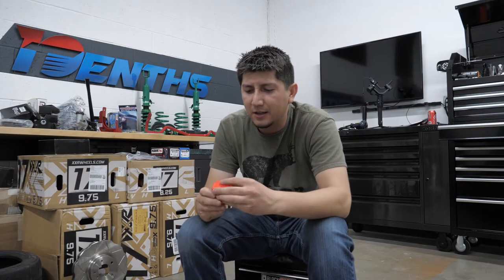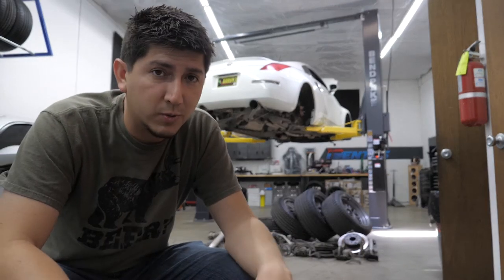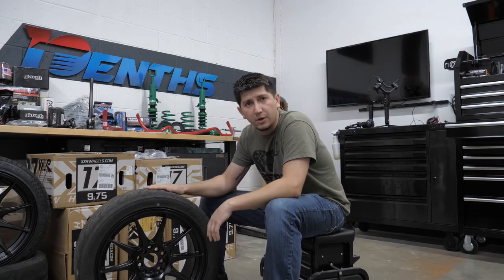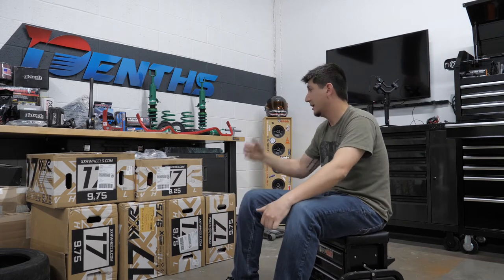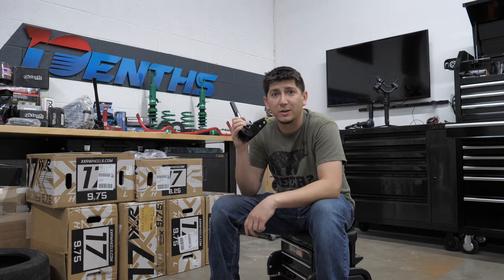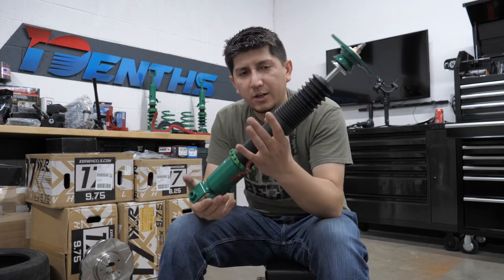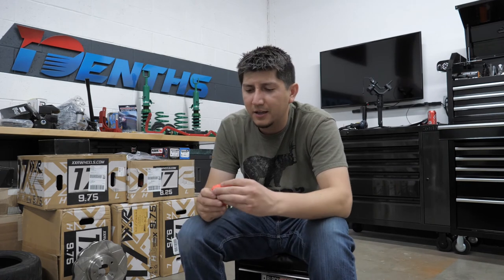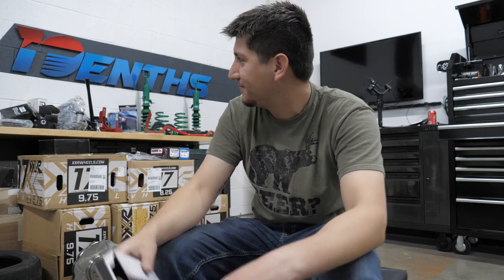How to build a cheap and reliable drift car: Ep 5 - Diff removal and Performance Parts!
We finally remove the cheap drift 350z differential and go over all the new parts for our drift build! We touch base on everything from wheels and tires to ergonomics and talk about why we choose them for our reliable budget drift race car!